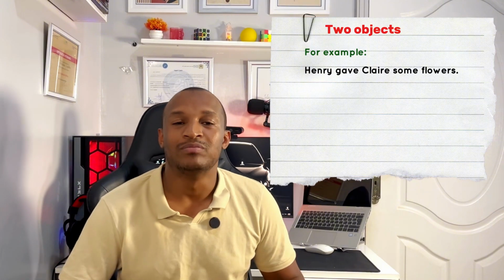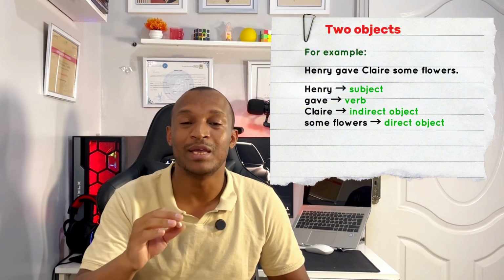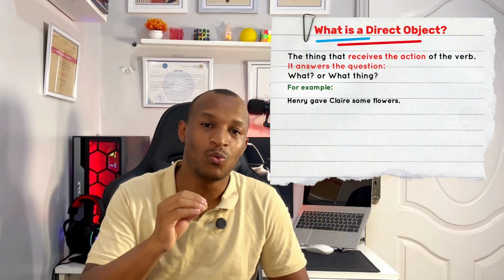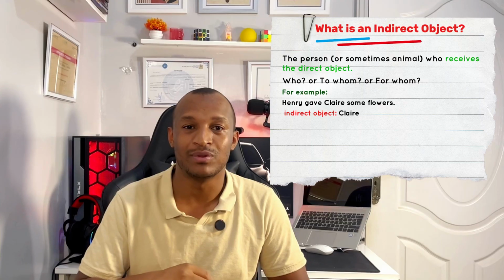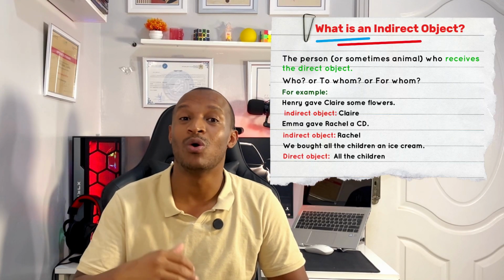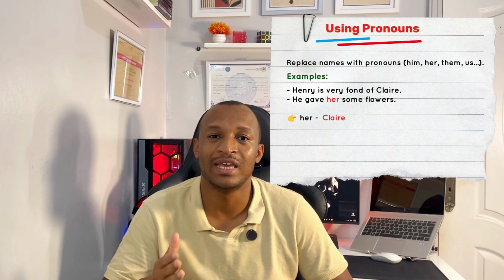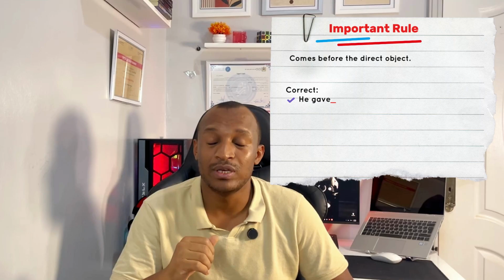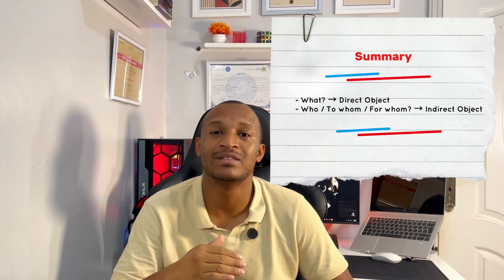Direct and Indirect Objects in English | Grammar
Have you ever wondered why English sentences like "She gave me a book" have two objects? What is the difference between a Direct Object and an Indirect Object? Understanding these two grammar concepts is essential if you want to speak and write English accurately.

In this lesson, we will learn what direct and indirect objects are, how to identify them, where they appear in a sentence, and how to use them correctly in everyday English. We'll go through clear explanations, simple rules, practical examples, and common mistakes that English learners often make.

By the end of this lesson, you'll be able to recognize direct and indirect objects with confidence and build more natural, grammatically correct English sentences.